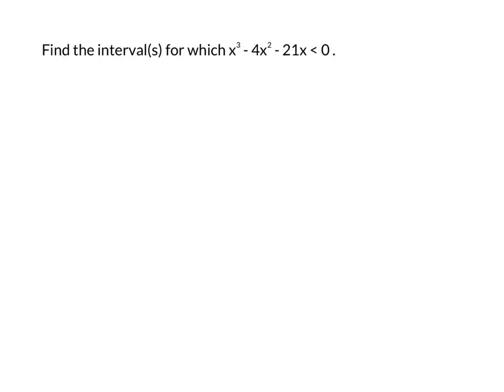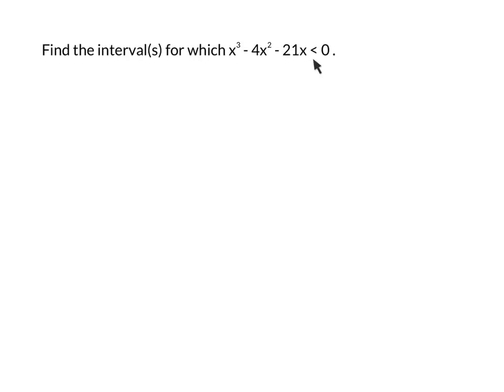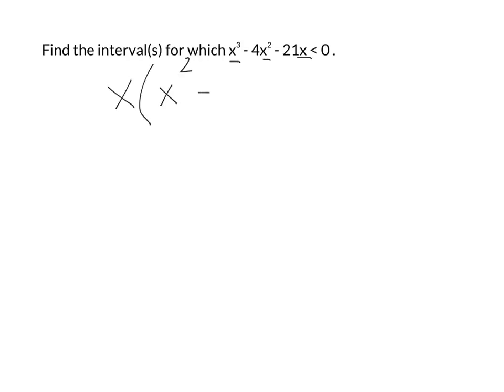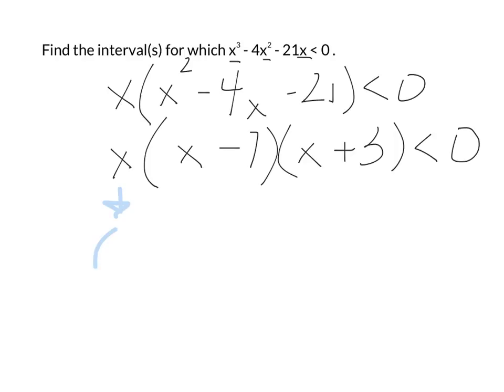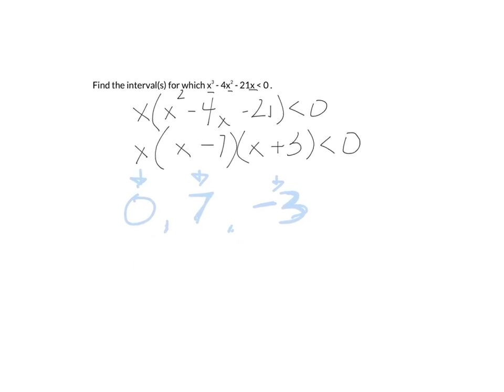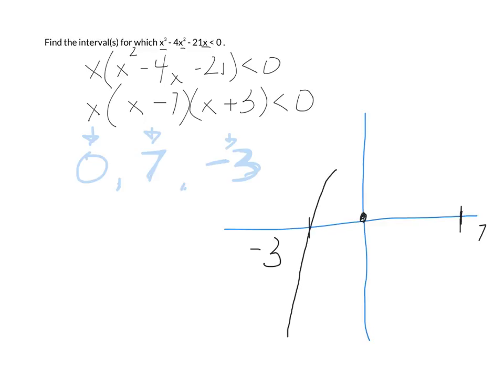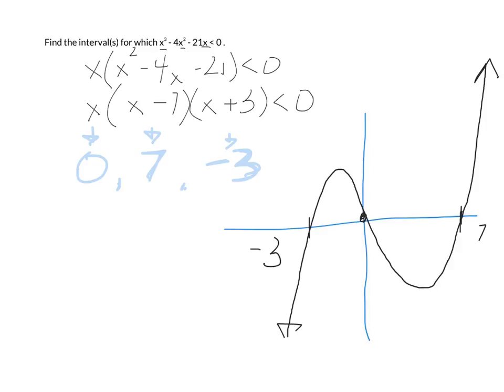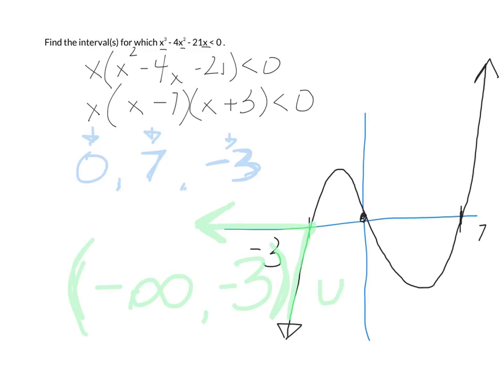polynomial inequality 2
Solving a polynomial inequality requires you to put together all of your knowledge. You must solve the poly, sketch a graph of the poly, and then answer the question about where the graph is above or below to x-axis.